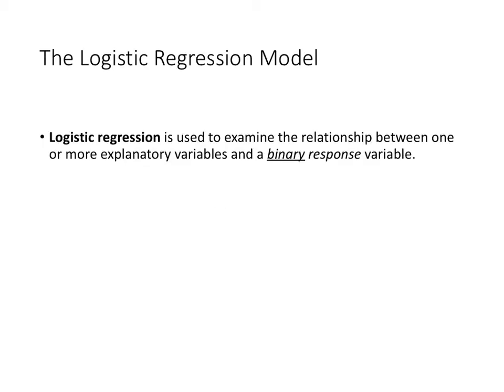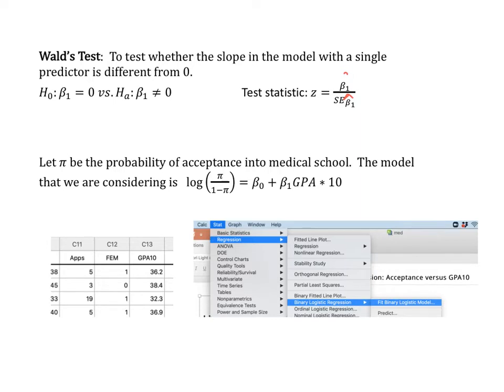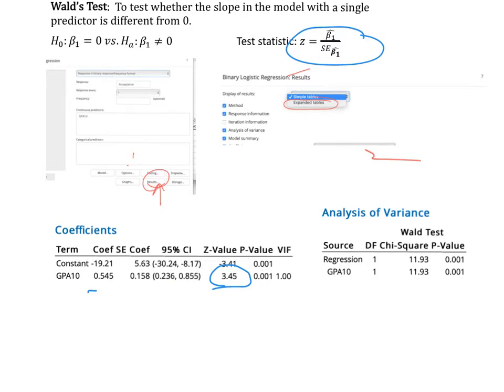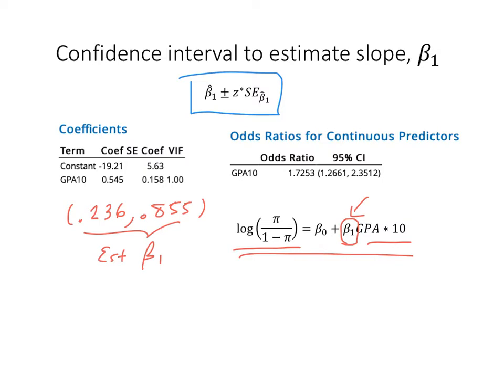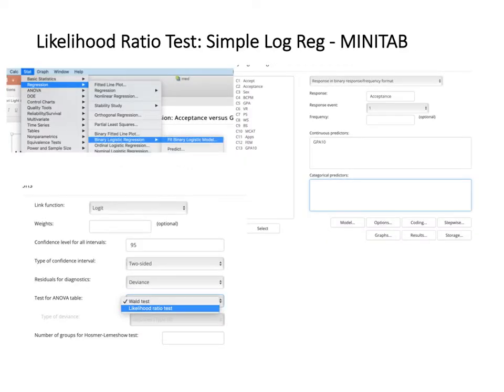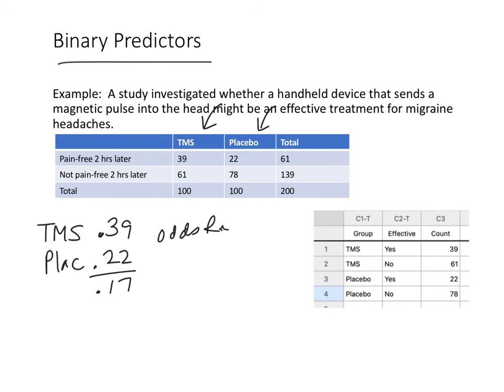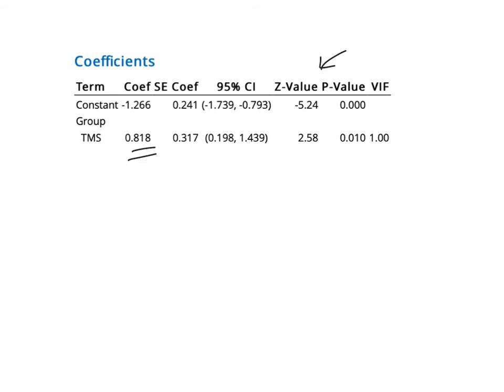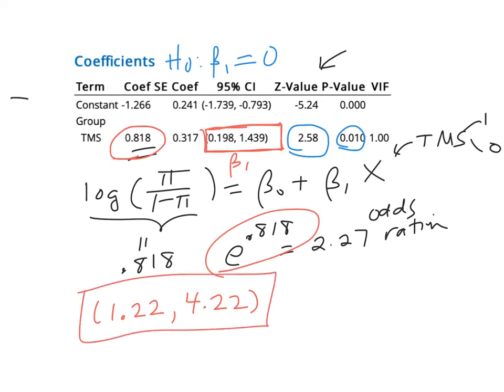Chapter 9 Part2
MAT 317: Chapter 9 Part 2